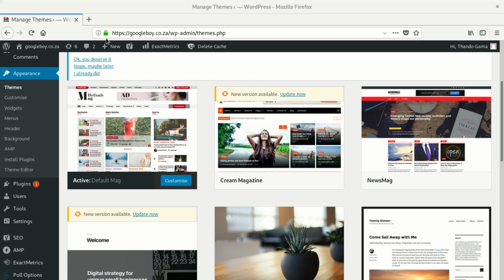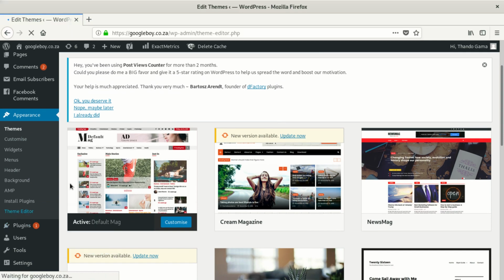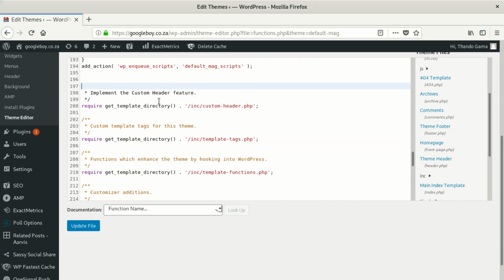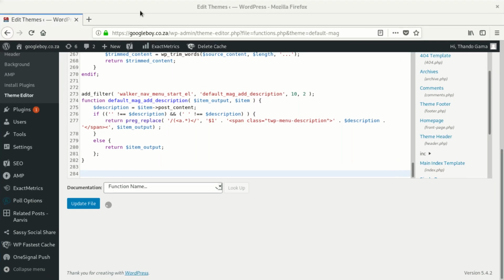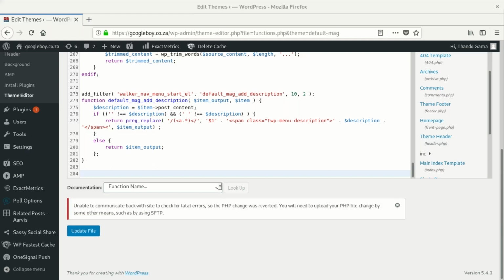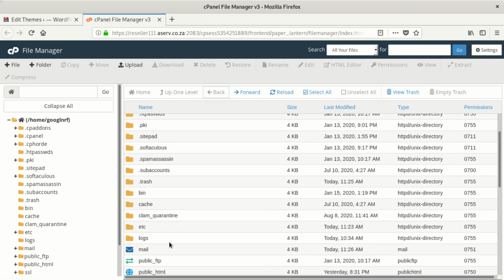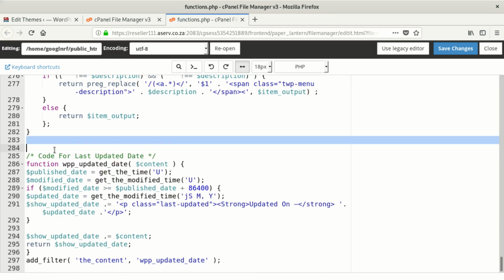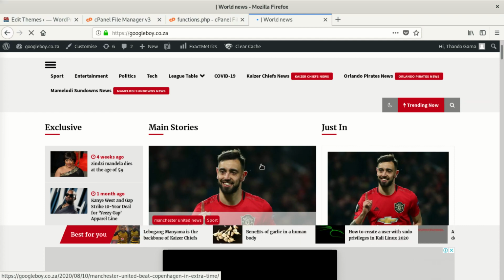how to put last updated date or last modified date WordPress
To display the last updated date or last modified date of a post in WordPress, you can follow these steps. Please note that the method described here assumes you have a basic understanding of WordPress and can access the theme files.

    Using Code Snippet (Recommended):
    The easiest way to display the last modified date is by adding a code snippet to your theme's functions.php file. This way, you won't lose the changes when updating your theme.

    Open your theme's functions.php file (Appearance  Theme Editor) and add the following code snippet:

    php

function last_updated_date() {
    $modified_date = get_the_modified_date('F j, Y');
    $output = 'Last updated on ' . $modified_date;
    return $output;
add_shortcode('last_updated', 'last_updated_date');

Using Shortcode:
After adding the code snippet to your functions.php file, you can now use a shortcode to display the last updated date anywhere in your posts or pages.

In the post editor, add the shortcode [last_updated] where you want the last updated date to appear. When you publish or update the post, the shortcode will be replaced with the actual last modified date.

Example usage in a post: "This article was last updated on [last_updated]."

Styling (Optional):
You can further style the output by adding CSS to your theme. You can add the CSS to your theme's stylesheet (style.css) or use a custom CSS plugin.

css

.last-updated {
    font-style: italic;
    color: #888;

You can add a class to the shortcode function and wrap the output with a span tag with the class for styling. Modify the shortcode function like this:

php

    function last_updated_date() {
        $output = 'span class="last-updated"Last updated on ' . $modified_date . '/span';
        return $output;
    add_shortcode('last_updated', 'last_updated_date');

    Now the output will be wrapped in a span with the class "last-updated."

Remember to always backup your theme files or use a child theme before making changes. This ensures that your modifications won't be lost when your theme is updated.